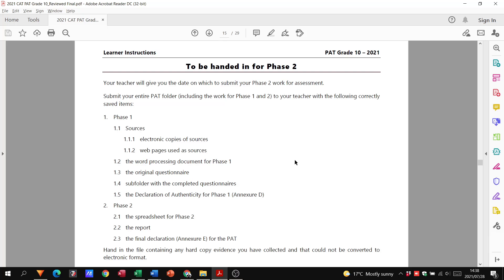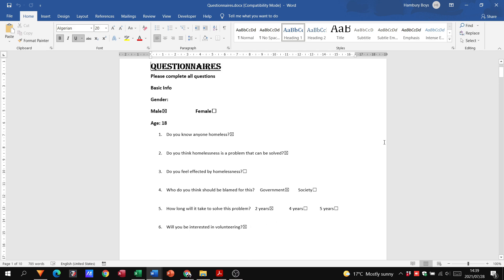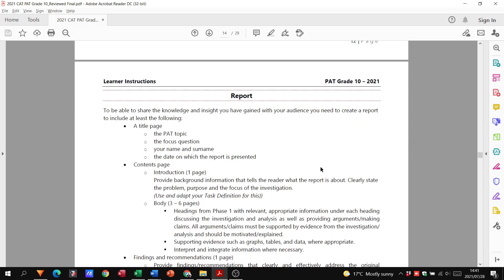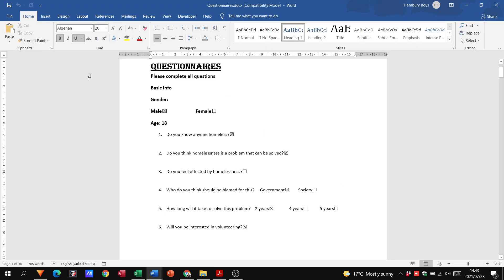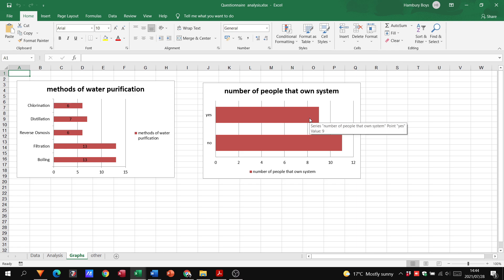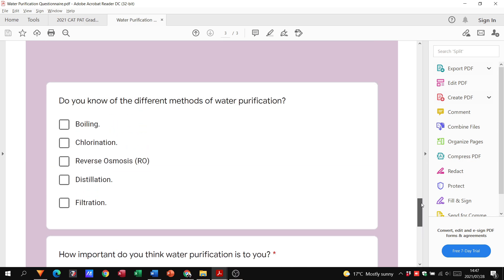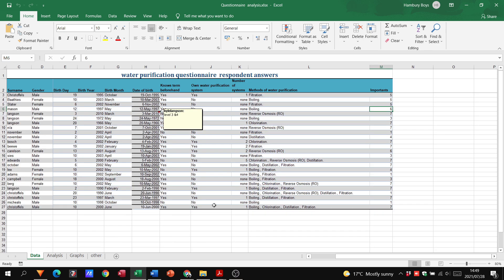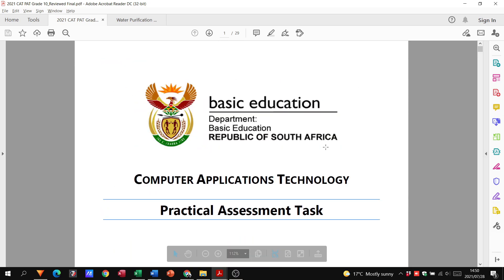Grade 10 PAT - PHASE 2 *2021*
In this video I take a detailed look at what is expected from you as a Grade 10 Pupil regarding your PAT assignment. This is very important as it makes up 25% of your year mark. Let's continue with PHASE 2